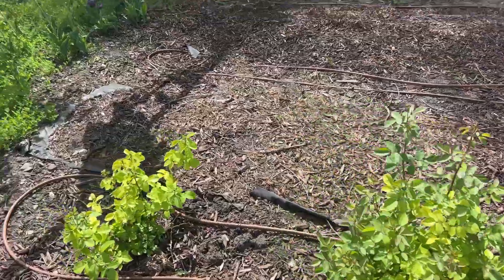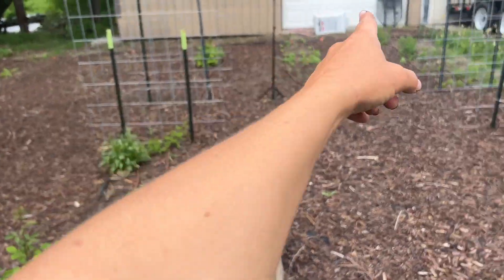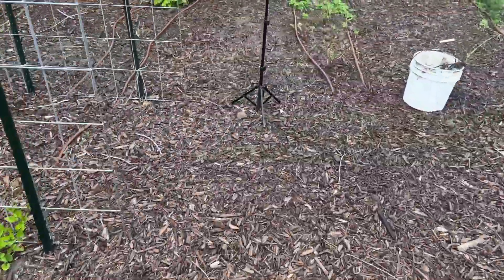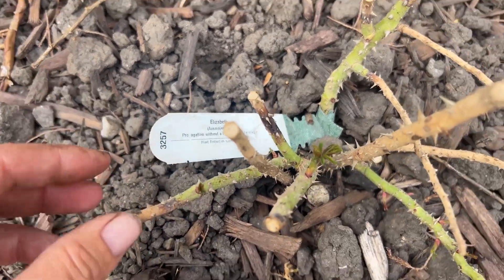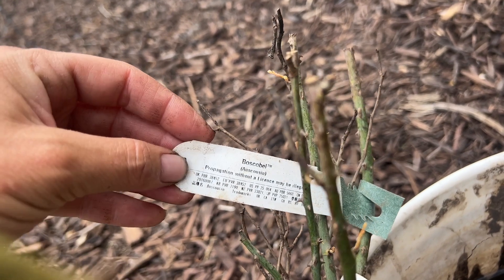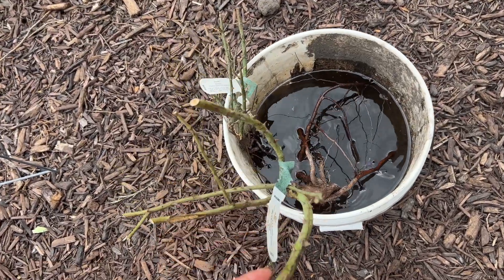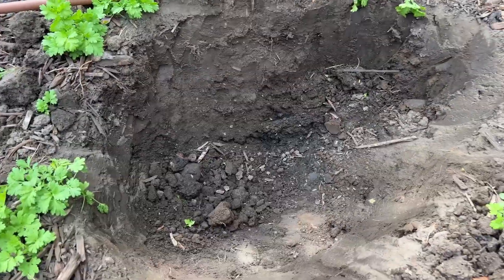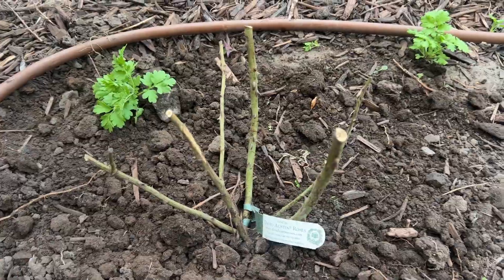Why you should Plant Roses in a Cutting Garden or Bed! Planting Bareroots Roses! //FlowerFanatic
Hello Everyone! I'm feeling good today. I received two more Bareroot Roses from Dave Austin and I'm gonna plant them today in my cutting garden. I love giving roses their space and plenty of airflow. I prefer planting them in their separate flowerbed or in a cutting garden because they don't love a lot of competition and they look beautiful in large numbers. Plus the aroma is heavenly. Pruning is nice this way too. Im excited to have a designated area for all of my roses. I'll be planting  the "Elizabeth" and "Carding Mill" roses. I can't wait to update you on all of these roses and show off their beauty in my cutting garden.